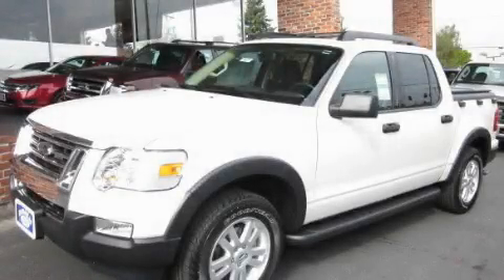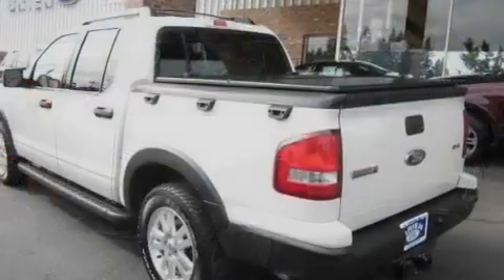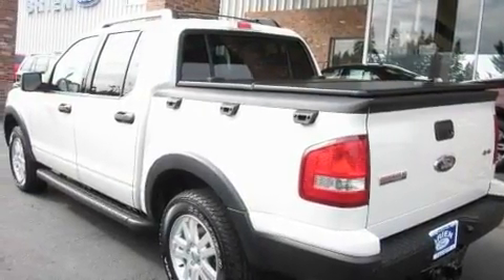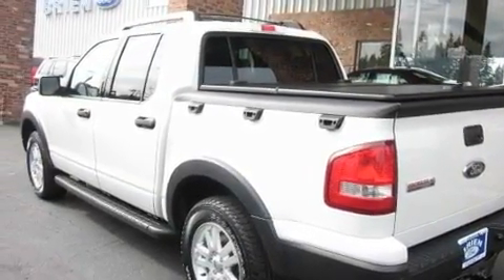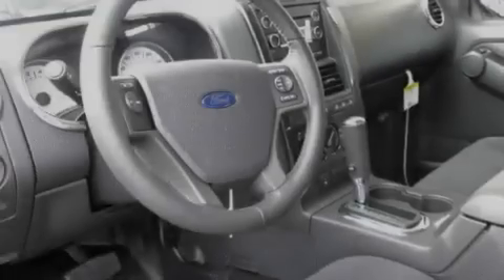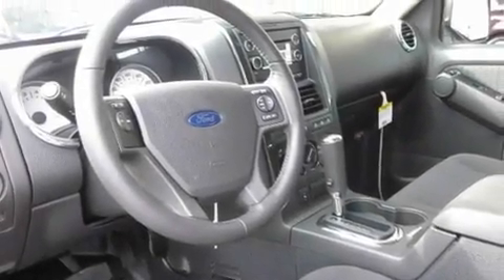2010 Ford Explorer Everett WA 98203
Year: 2010
 Make: Ford
 Model: Explorer
 Engine: 4.0L V6
 Trans.: Automatic
 Exterior: White Suede
 Miles: 25
 Interior: Charcoal

 2010 Ford Explorer Everett WA